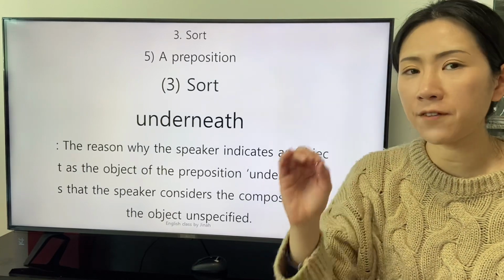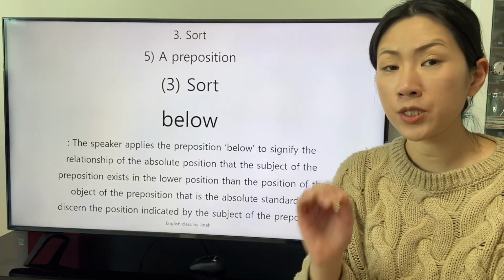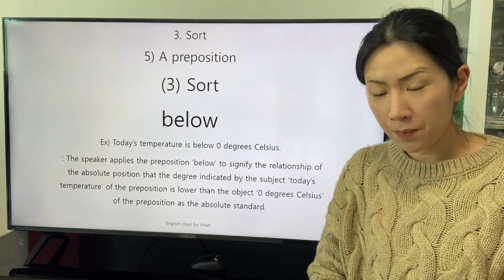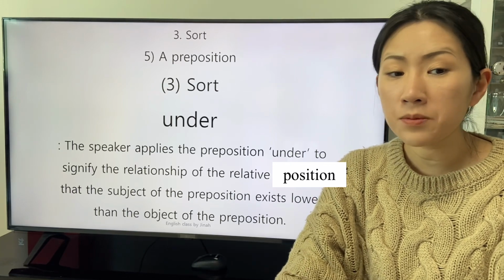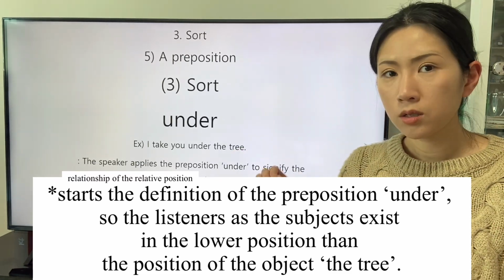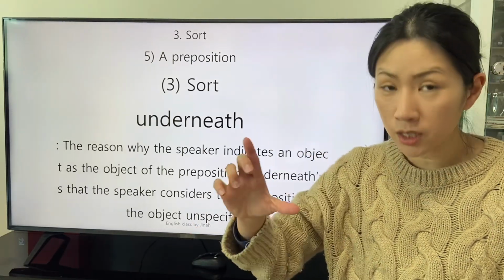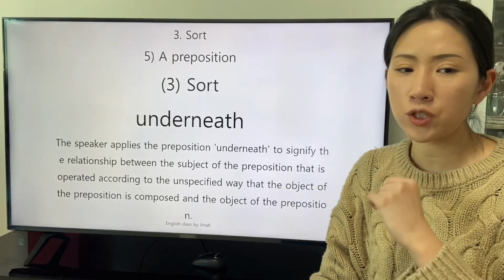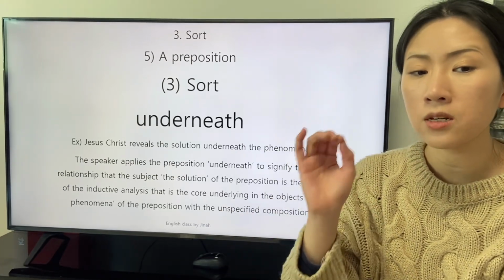4-34. The sort of the preposition : beneath, below, under, underneath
This video introduces the prepositions ‘beneath’, ‘below’, ‘under’, and ‘underneath’.
The speaker sets the different premise to apply each preposition in a clause.
The speaker sets the premise for the object of the preposition ‘beneath’ that the object is in an organized structure.
Compared to the preposition ‘beneath’, the speaker sets the different premise for the object of the preposition ‘underneath’ that the object is in an unspecified structure.
The intangible object of the preposition ‘underneath’ is hard to figure out the exact structure, so the preposition ‘underneath’ is applied to describe the underlying principle of the subject.
The preposition ‘below’ is paired with the preposition ‘above’ because the object of the preposition is the absolute standard to discern the position of the subject.
Compared to the preposition ‘below’, the preposition ‘under’ is paired with the preposition ‘on’ because the object of the preposition is the relative standard for the speaker who clarifies the gap of the relative position between the subject and the object.